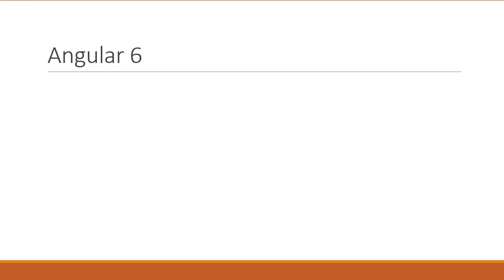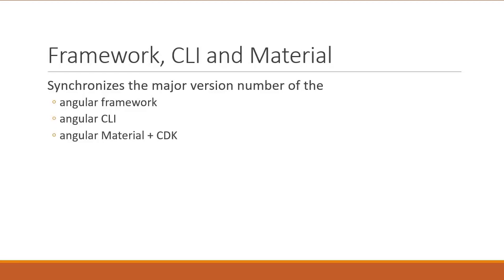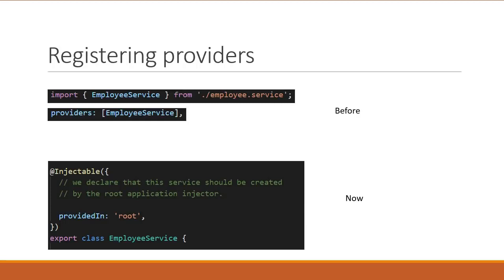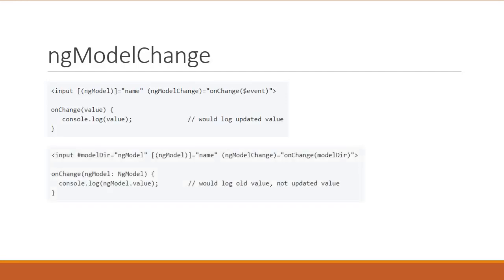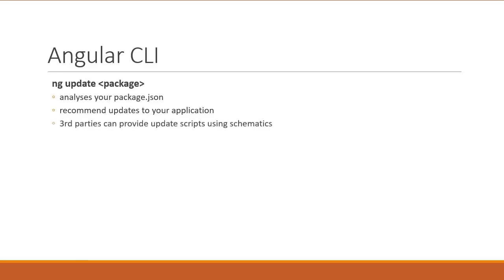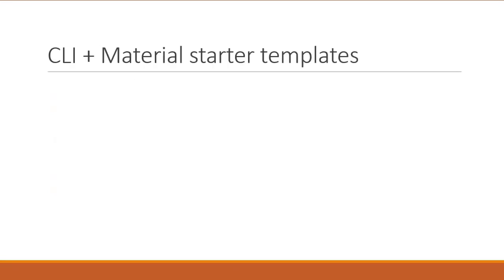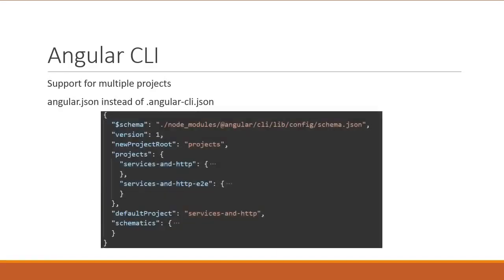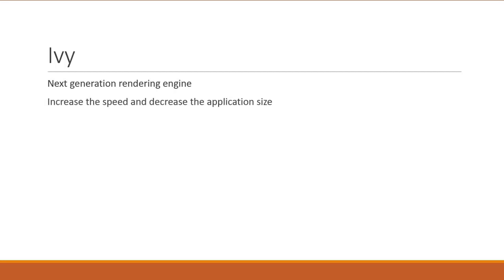Angular 6 Tutorial 30 Angular 6 New Features and Changes